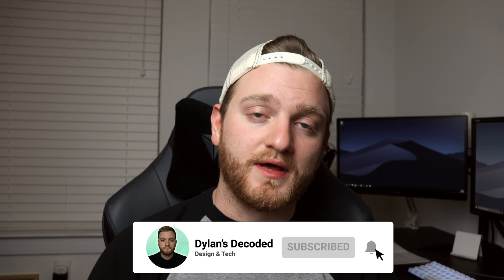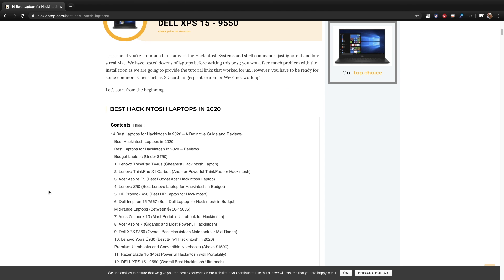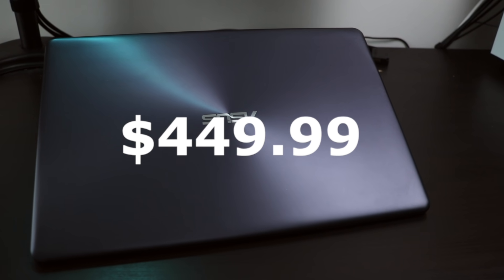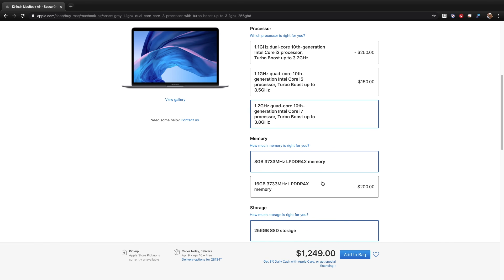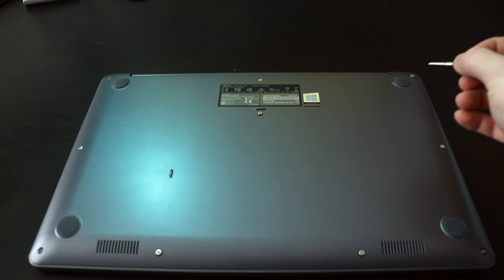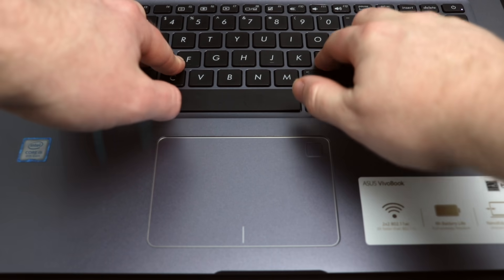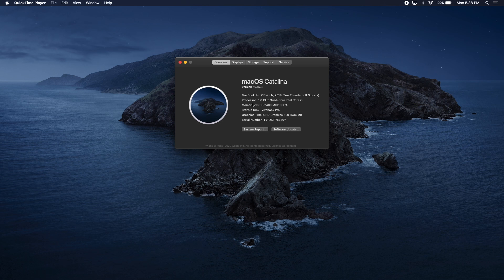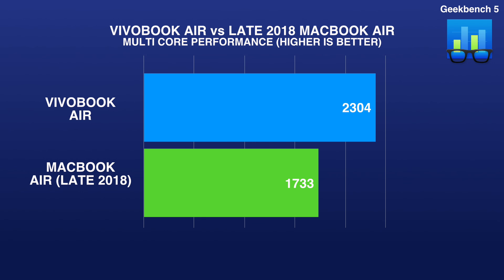The BEST Laptop in 2020 for a hackintosh build?! | ASUS Vivobook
Welcome back to the channel everyone! It has been forever since I uploaded any content but the wait is over! Since the start of 2020 I have been looking into building a hackintosh based machine with a laptop and in today's video I take a deep dive into what may be the best laptop in 2020 for building a hackintosh with. The ASUS Vivobook F510UA is a great laptop for building a hackintosh based machine around and everything that comes with this laptop really makes it stand out amongst the rest! All parts to turn the ASUS Vivobook F510UA into a fully functioning Hackintosh can be found below! Stick around and see how this Hackintosh runs compared to a real Mac...you'll be impressed by this ASUS Laptop!

Product Links:

8GB Memory Upgrade Module
WiFi & BT Replacement Card